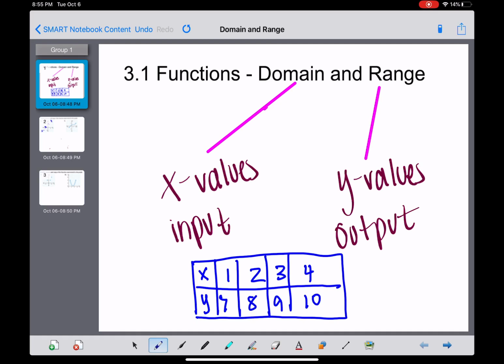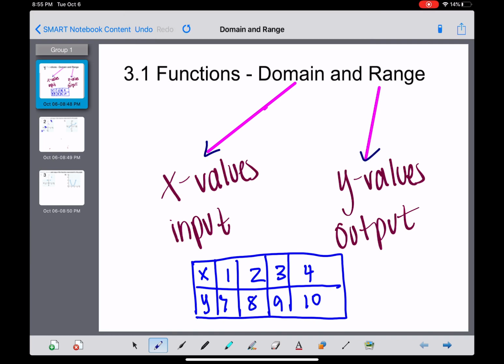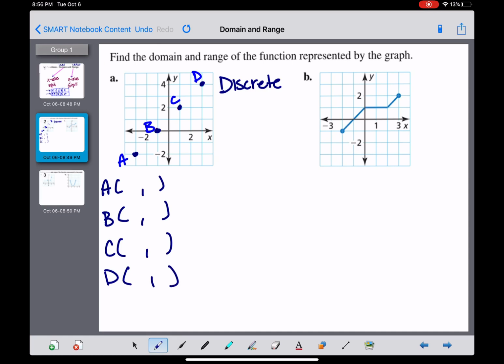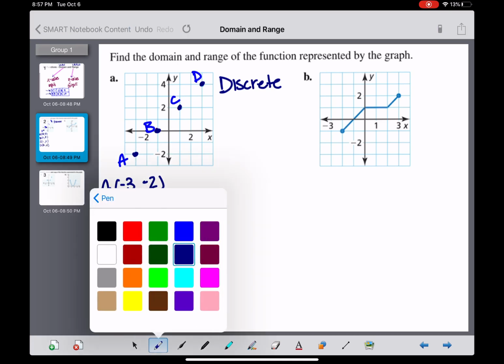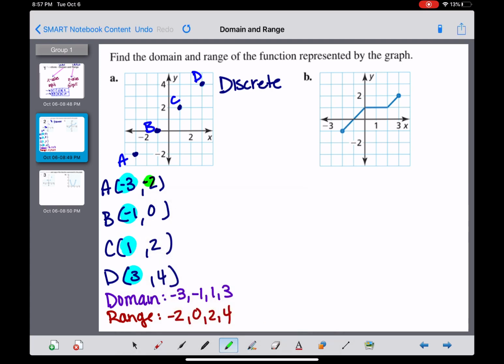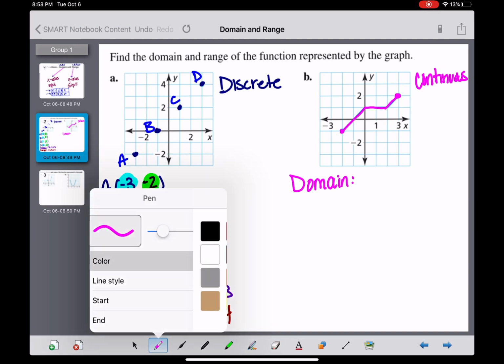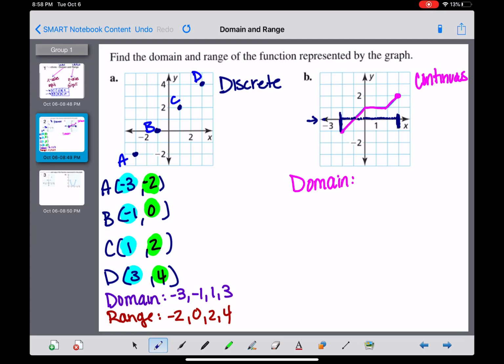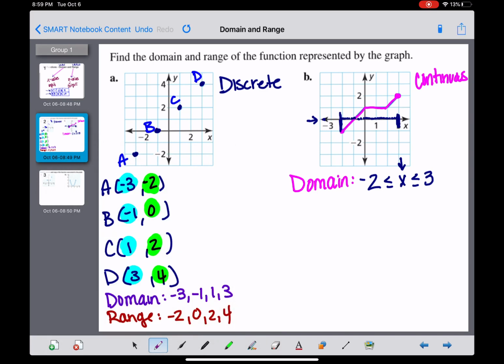3.1 Domain and Range